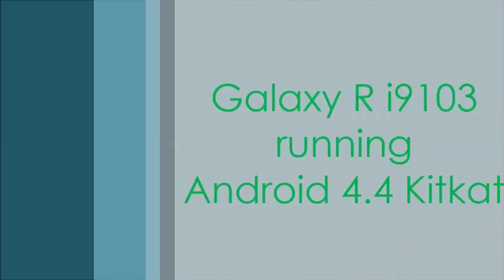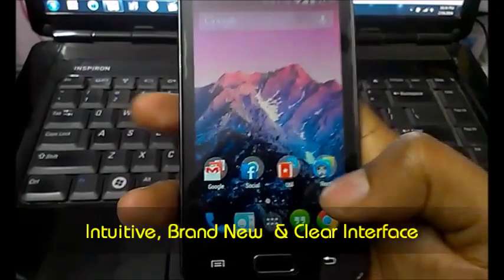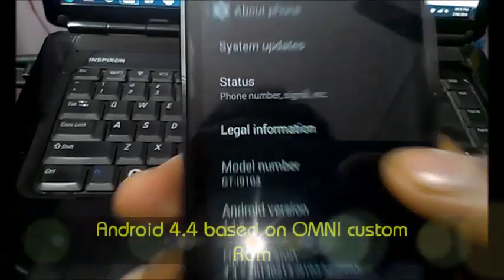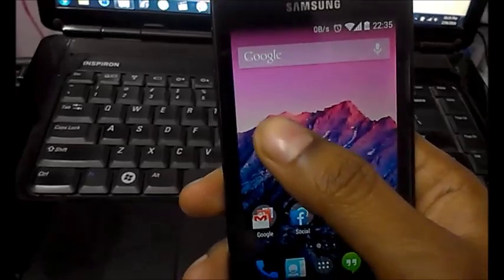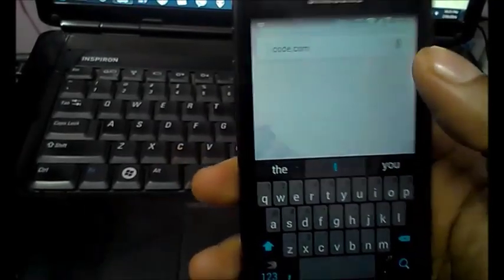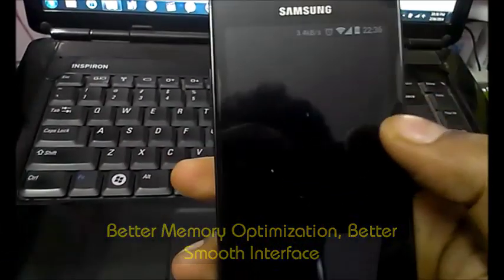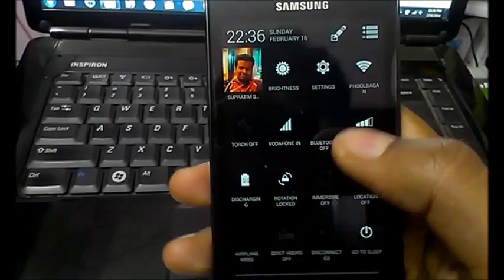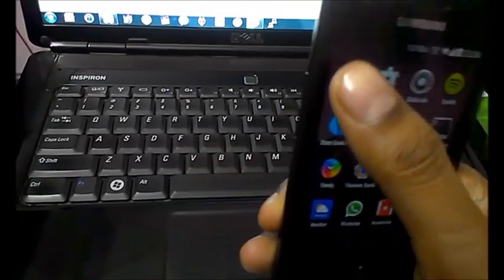Samsung Galaxy R i9103 Running Android 4 4 2 Kitkat through OMNI/CM11 Custom ROM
This is a video of my Samsung Galaxy R running the latest android 4.4 kitkat. If you are interested, then I will make another video telling how to achive this.